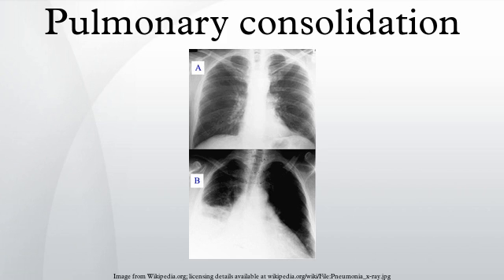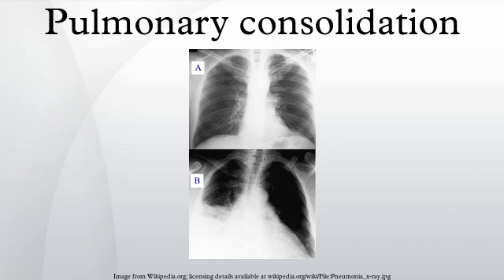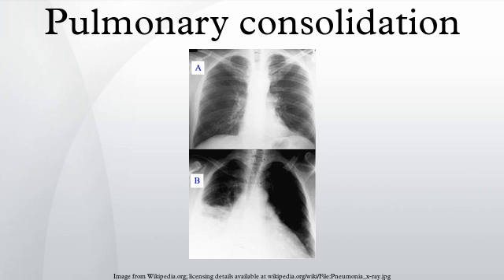Pulmonary consolidation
A pulmonary consolidation is a region of lung tissue that has filled with liquid, a condition marked by induration of a normally aerated lung. It is considered a radiologic sign. Consolidation occurs through accumulation of inflammatory cellular exudate in the alveoli and adjoining ducts. Simply, it is defined as alveolar space that contains liquid instead of gas. The liquid can be pulmonary edema, inflammatory exudate, pus, inhaled water, or blood. It must be present to diagnose pneumonia: the signs of lobar pneumonia are characteristic and clinically referred to as consolidation.